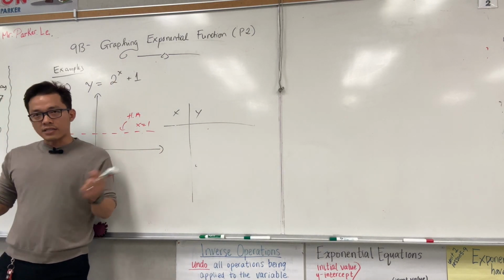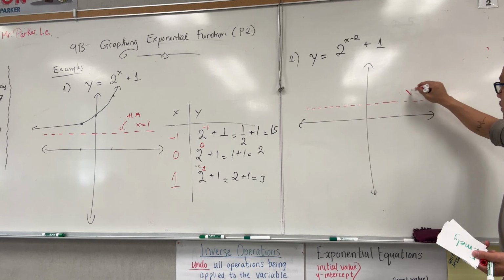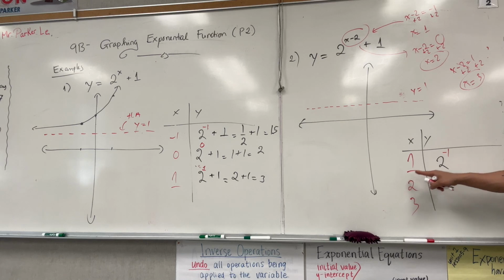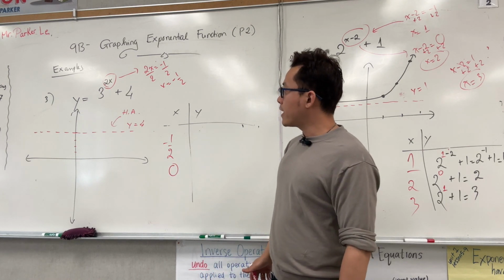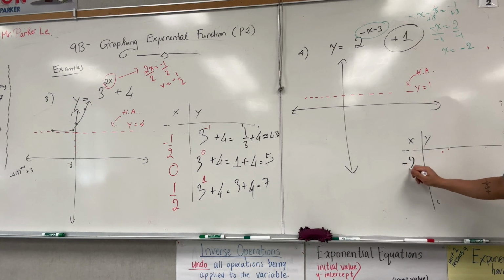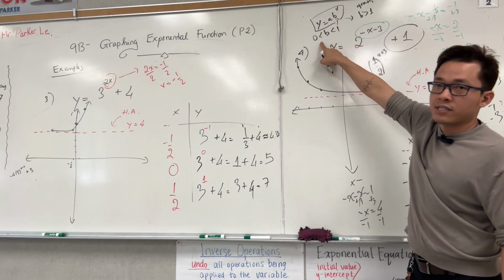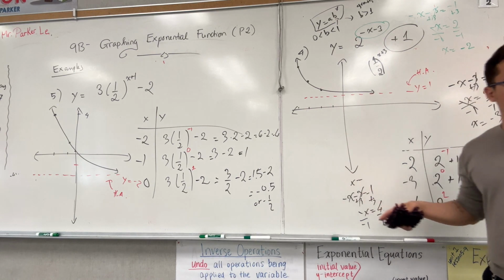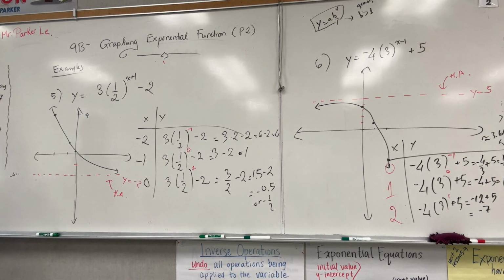Lesson 9B - Graphing Exponential Function (Part 2)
In this lesson, we will be graphing an exponential function that has a more complicated exponential expression.
Mr. Parker